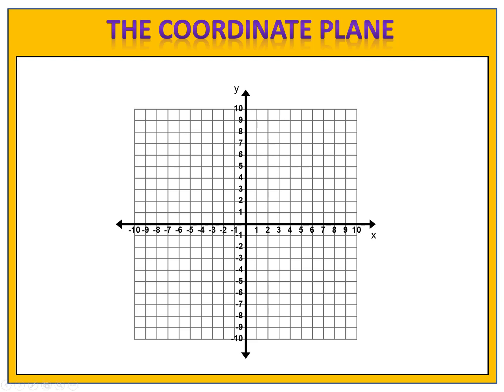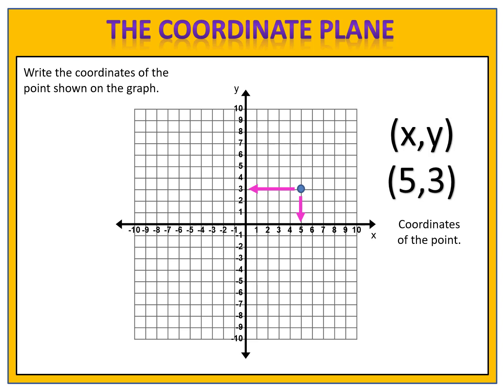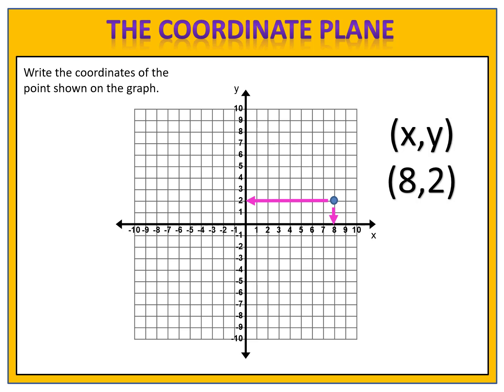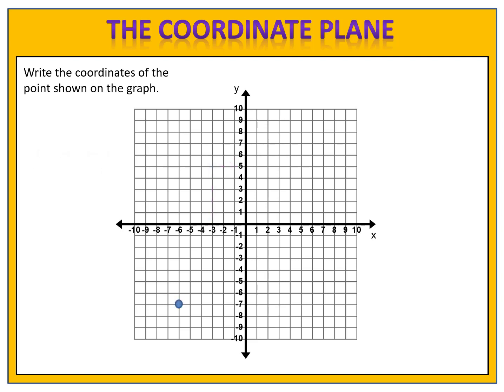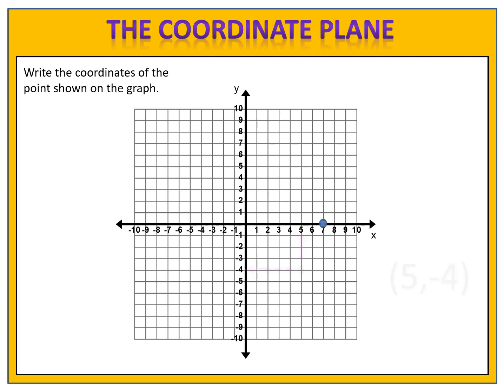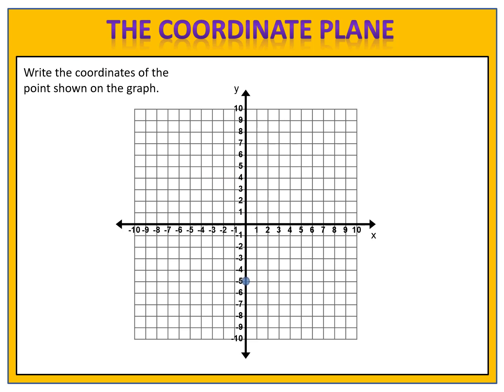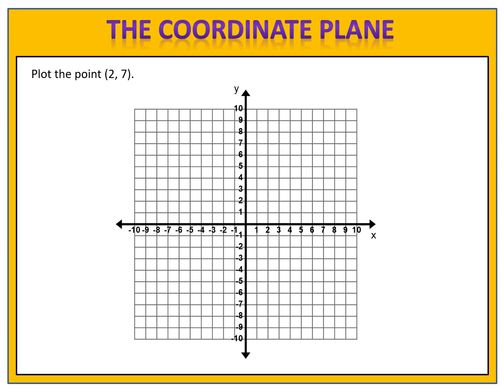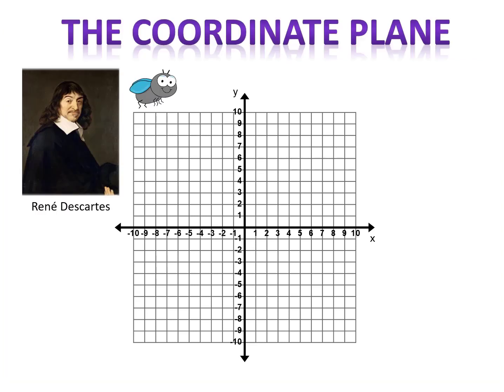Introduction to the Coordinate Plane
Learn how to read and plot points on the coordinate plane.